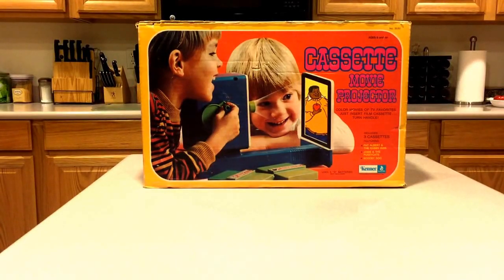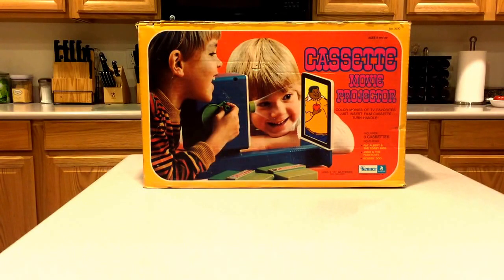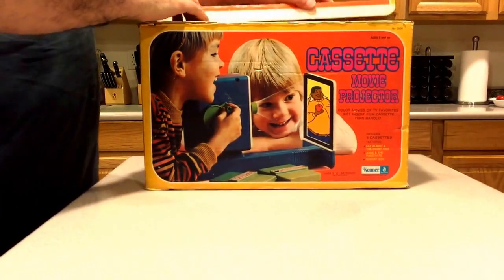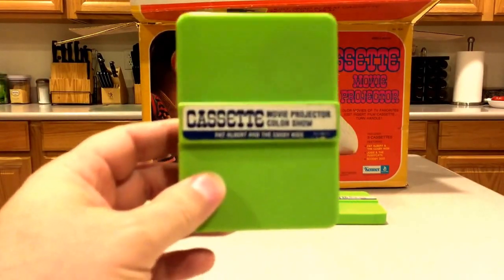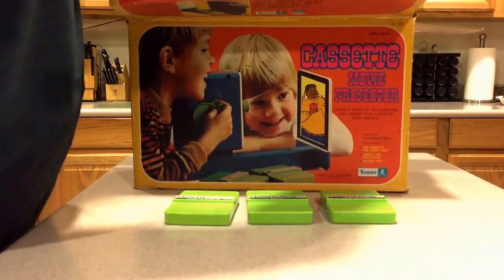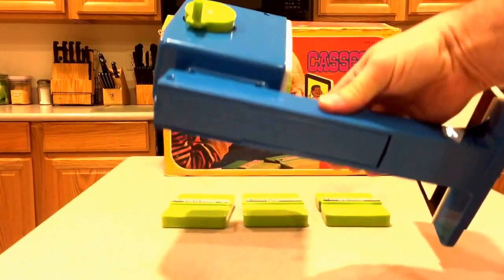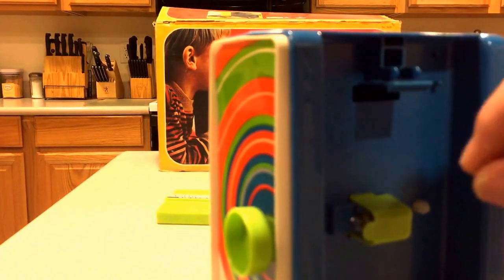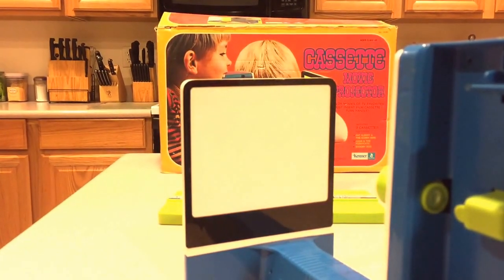Vintage Toy Review: 1973 Kenner Cassette Movie Projector